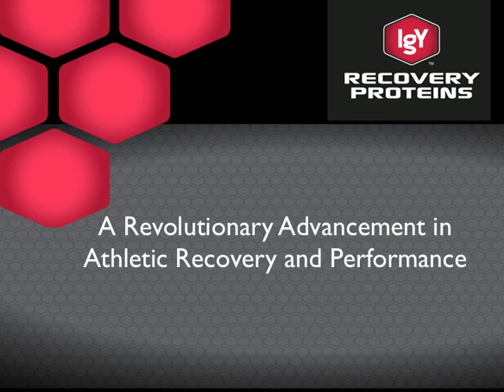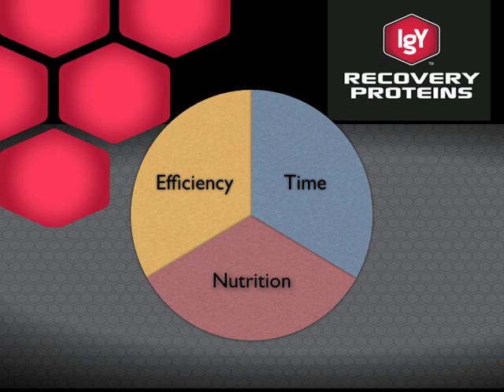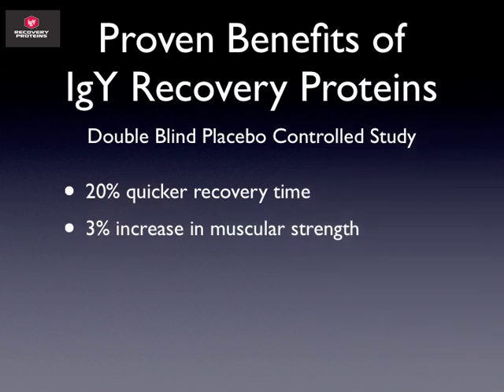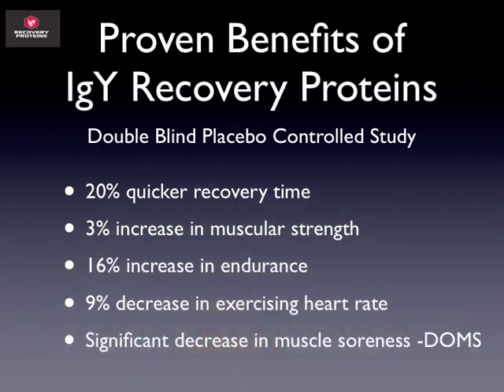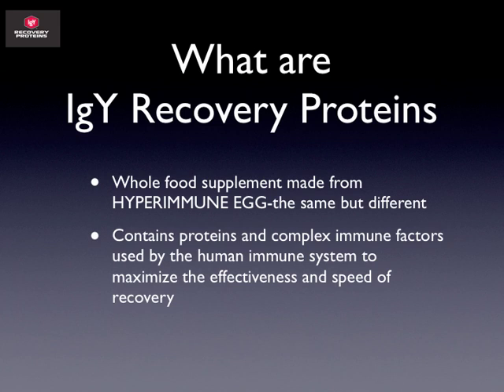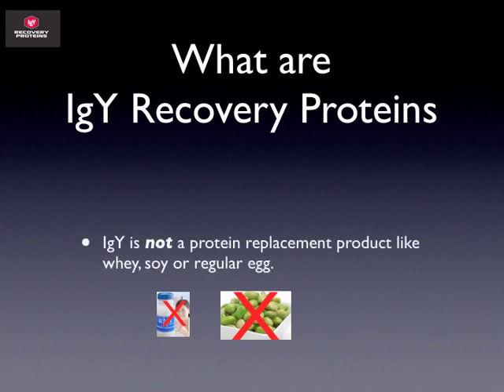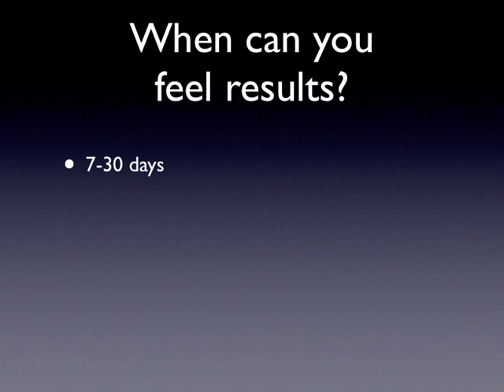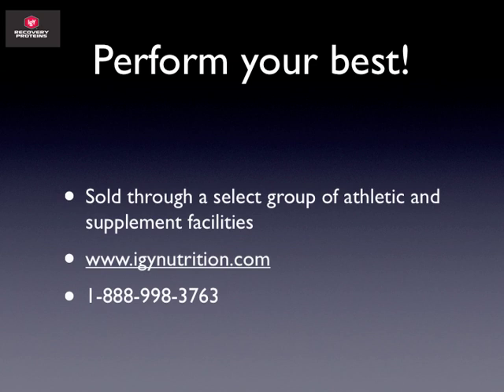IgY Recovery Proteins: In Introduction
Introduction to IgY Recovery Proteins